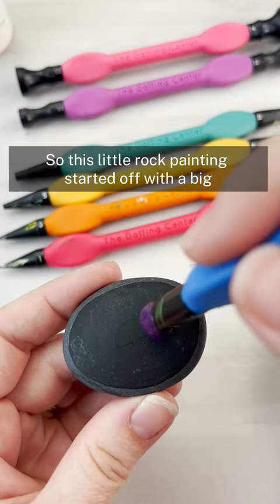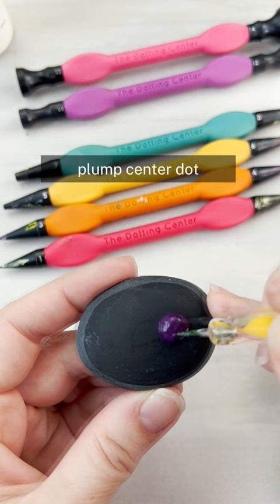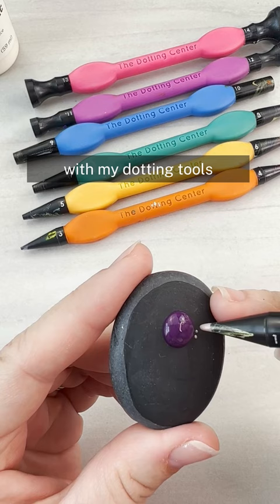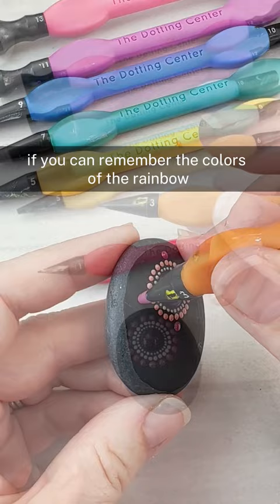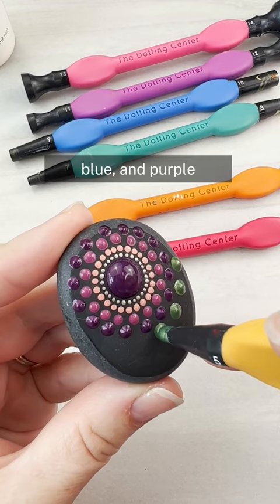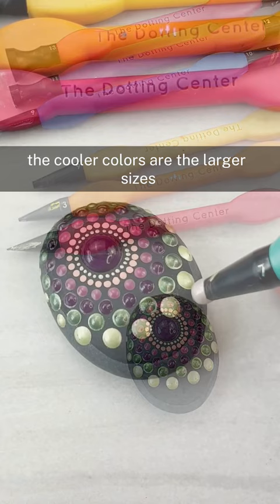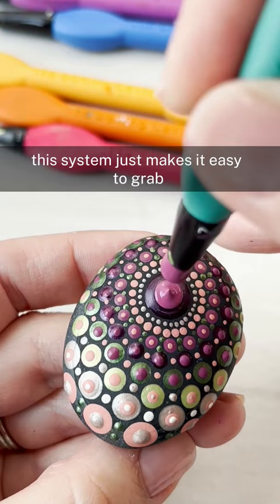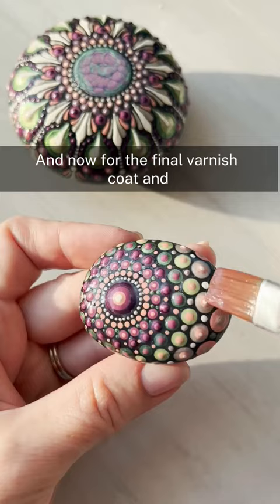🌈 EASY to use dotting tools in rainbow color order.